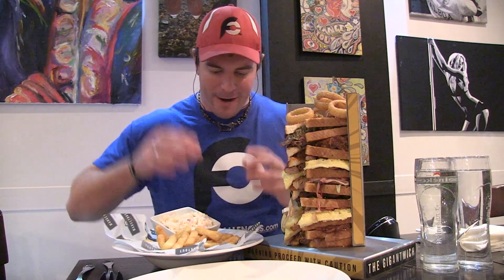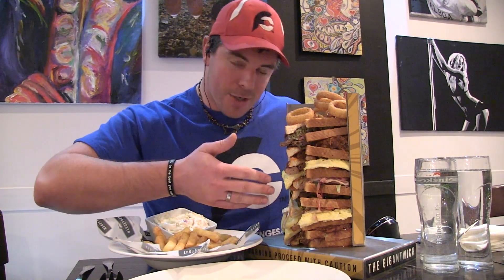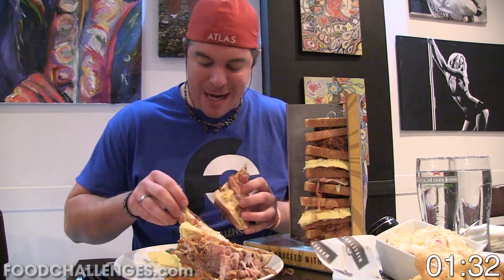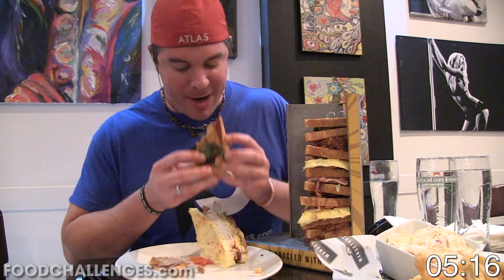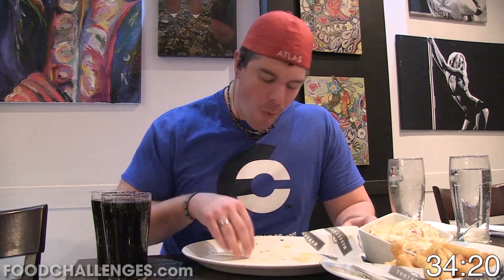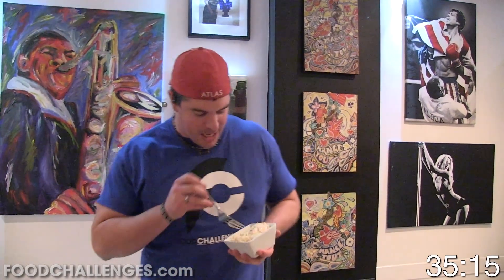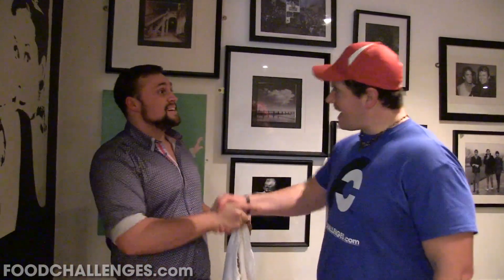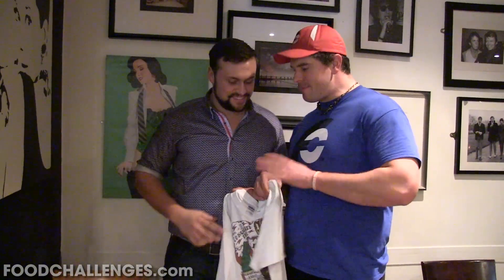UNDEFEATED GOURMET SANDWICH CHALLENGE!!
A&Z #243 – Atlas vs The 7-Layer Gigantwich Sandwich Eating Challenge at Mangetout Grill!! (UK Tour 2015 – Day #35 / Challenge #34) Hey everybody! Day #35 of my 2015 UK & Ireland Tour and for this food challenge, I’m at Mangetout Grill & Smokehouse in Southend-on-Sea, England which is 1 hour southeast of London. Here, I’ll be taking on their undefeated 7-Layer Gigantwich Sandwich Eating Challenge!!

Mangetout's 7-Layer Gigantwich Sandwich Eating Challenge (£25):

– 7 layer deli sandwich loaded with meats and toppings
– Chicken parmesan, turkey, roast beef, and ham are included
– An 8 egg omelette, sausages, hash browns, & bacon are included
– Pulled pork and cheese are also between the 9 slices of bread
– There are sides of chips, onion rings, and coleslaw included
– There is a 45 minute time limit to finish everything
– Winners receive the MEAL FREE and a FREE T-SHIRT

** Randy Santel is a professional eater who specializes in winning and promoting restaurant food challenges all around the world. He is the owner and operator of the website FoodChallenges.com while also focusing highly on nutrition and fitness so that he can stay lean and in top physical shape while doing all the challenges that he does. Randy has the most restaurant eating challenge wins in the world out of all competitive eaters both past and present. He is also the number 1 source for tips and advice if you are looking to TRAIN, STRATEGIZE, and DOMINATE all types of food challenges. Please never forget to WIN BEFORE YOU BEGIN!!

"News and Current Events Drum Mix"
 “A Call to Duty”

"Rabid"

"Whip Whoosh Coax Cable"